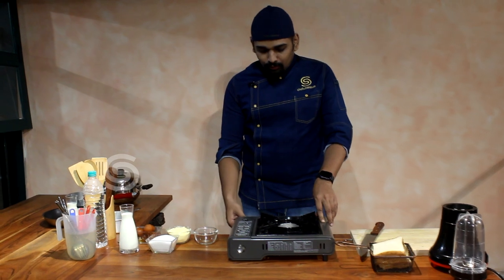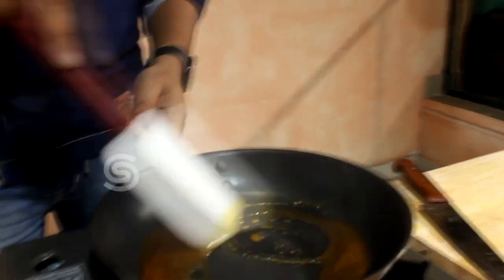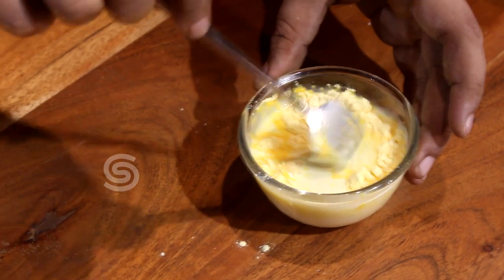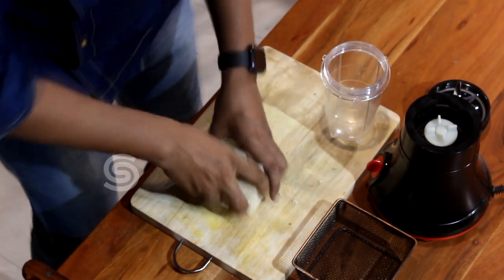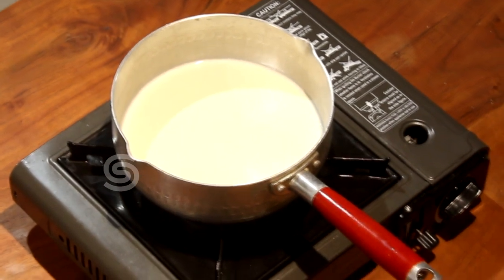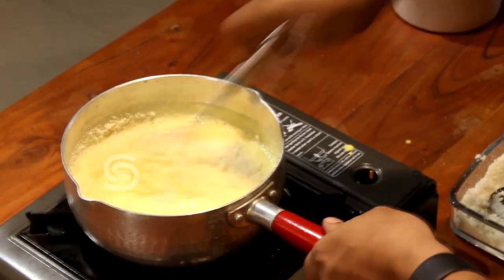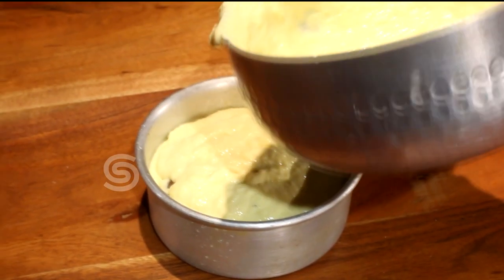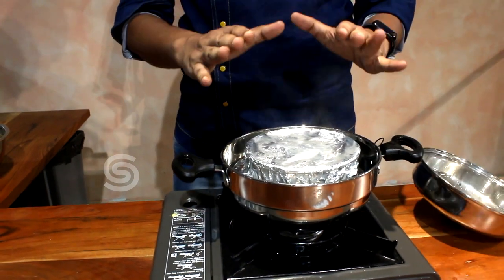Caramel Bread Pudding With Gulab Jamun | Steamed Caramel Custard | Eggless Bread Pudding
Smooth and delicate caramel bread pudding with gulab jamun, is a simple and stunning dessert at the same time. Made with bread, custard powder, milk and gulab jamun, the pudding can either be steamed or baked in a bain-marie.